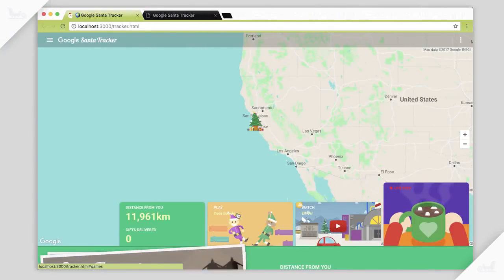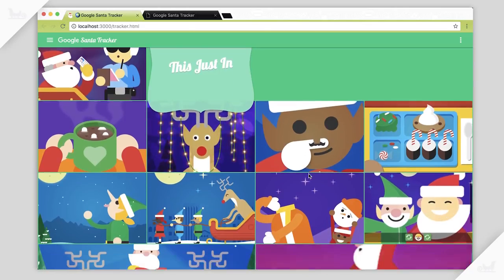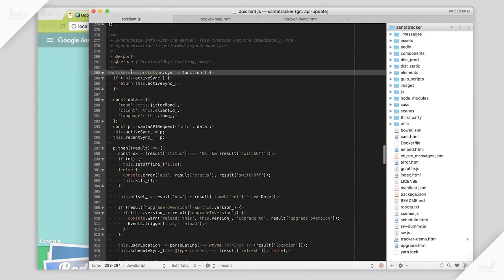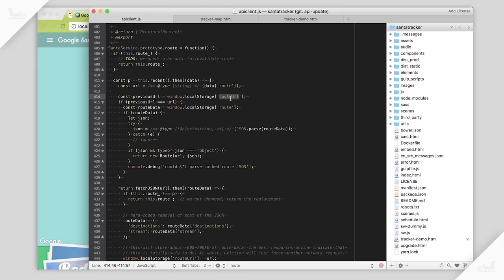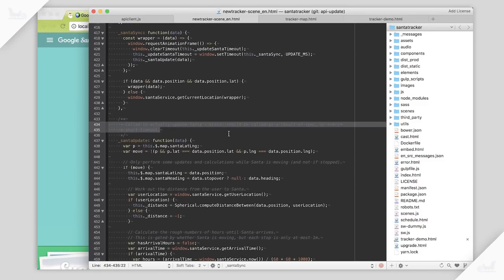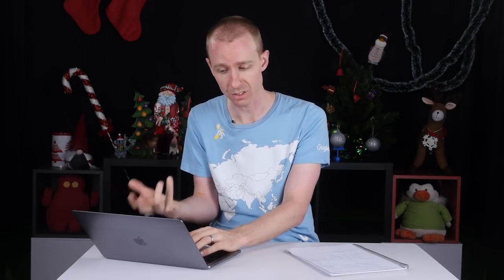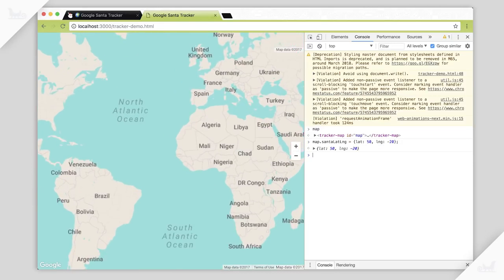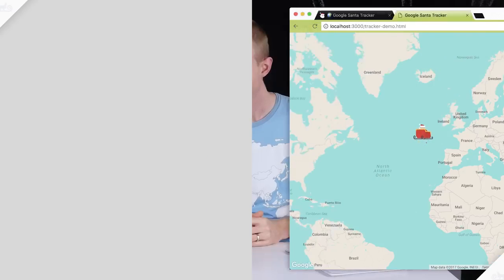Santa Tracker Developer Diary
Santa tracker